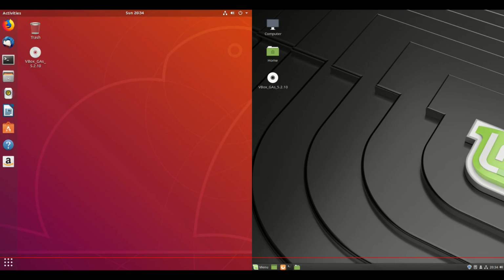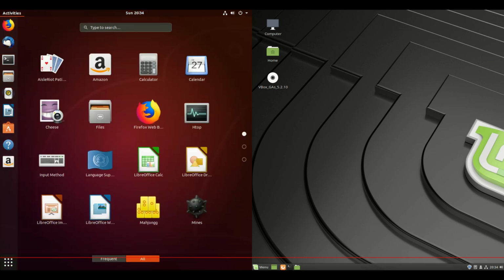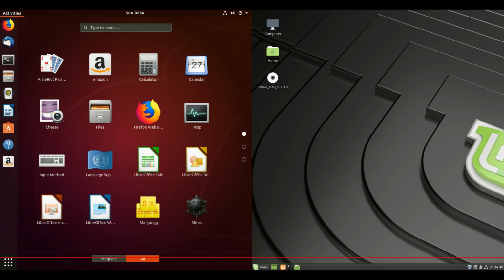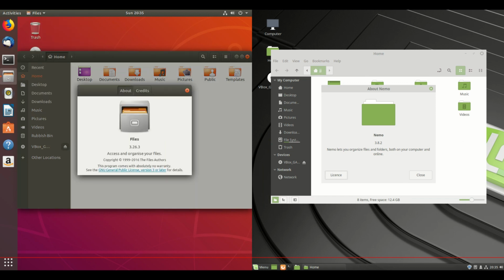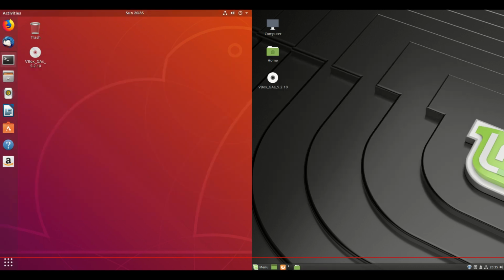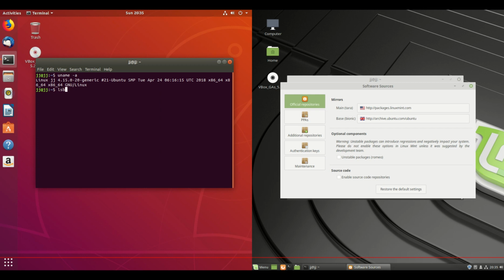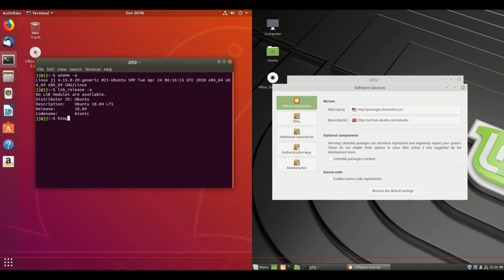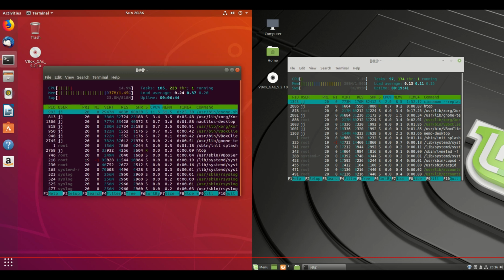Linux Mint 19 versus Ubuntu 18.04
Side-by-Side  Comparison.
Each are the respective latest versions of their kind.